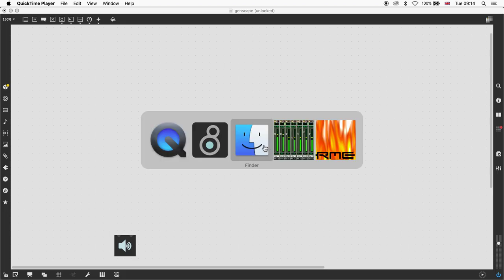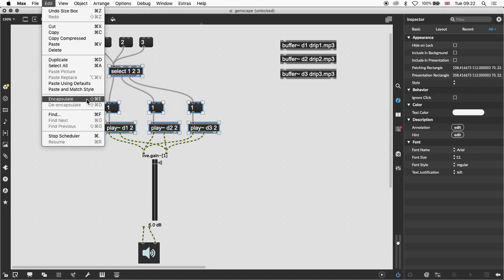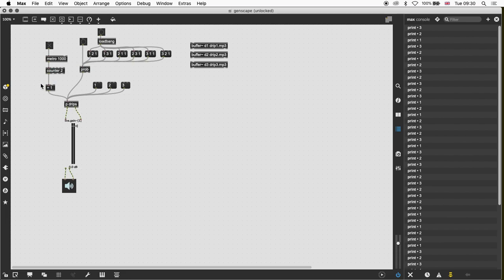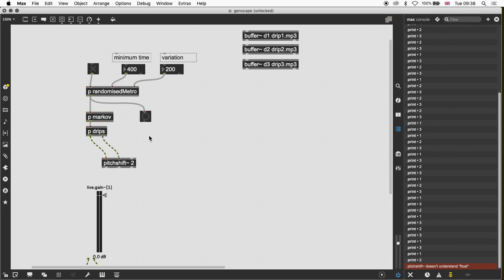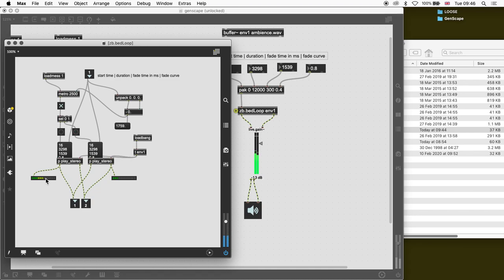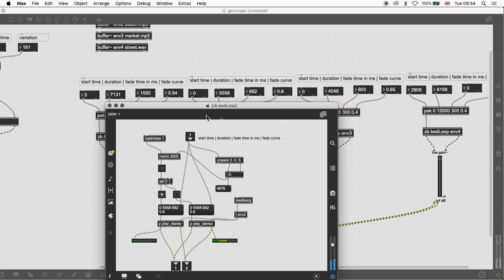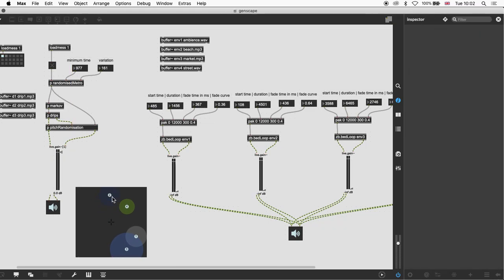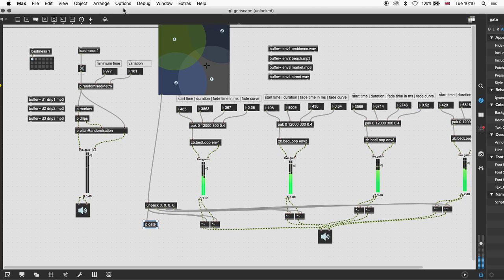Generative Soundscape in Max/MSP - randomised triggering and crossfaded looping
You can make a navigatable soundscape in Max/MSP using field recordings with these techniques.